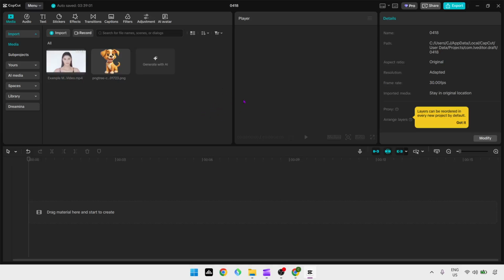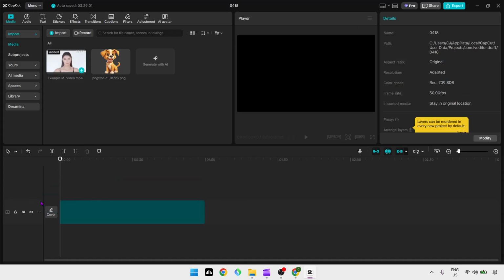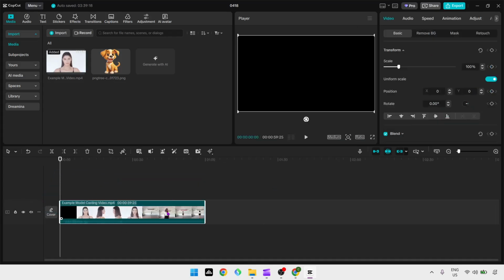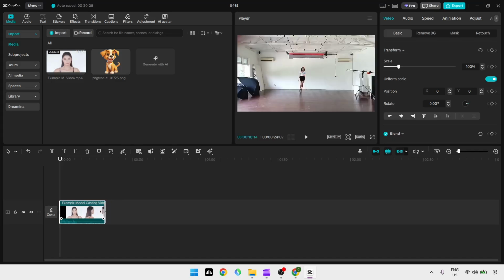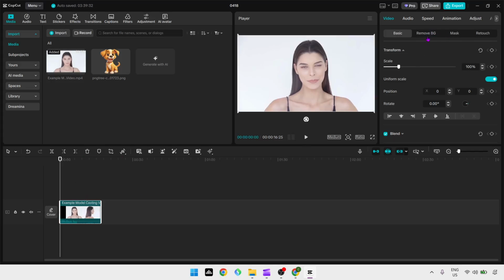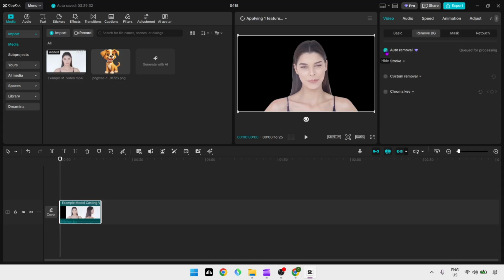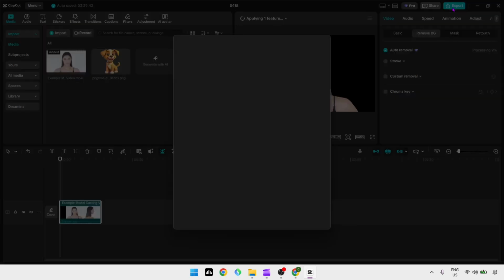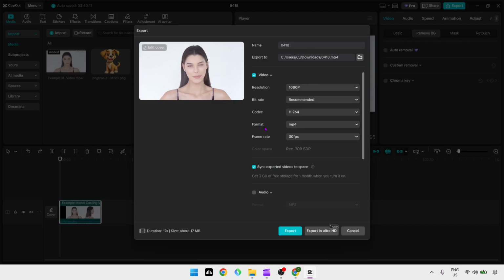How to Export Transparent Video in CapCut PC in 2026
How to Export Video with Transparent Background in CapCut in 2026

Export transparent video in CapCut on PC to create overlays, animations, and professional visual effects with alpha channel support. CapCut provides export and compositing tools that allow users to work with transparency for advanced editing projects. Using transparent video helps improve flexibility, enables seamless layering, and enhances creative workflows. This topic is useful for users worldwide who want advanced editing capabilities and high-quality transparent video output using CapCut on PC.